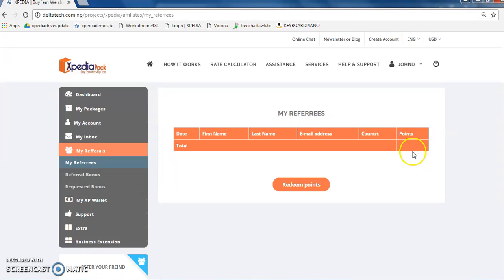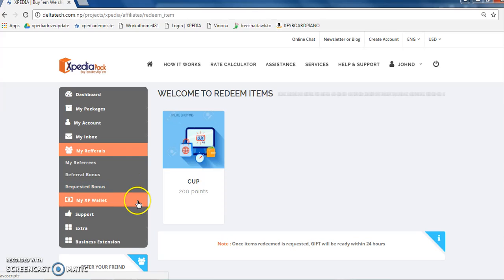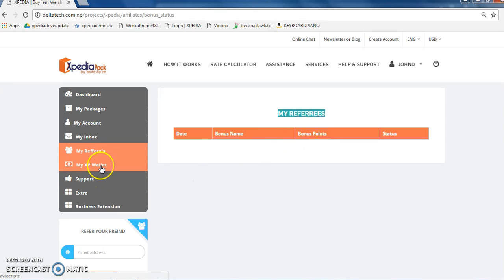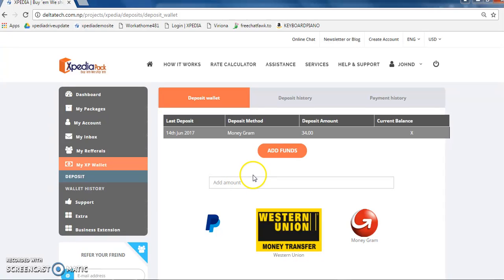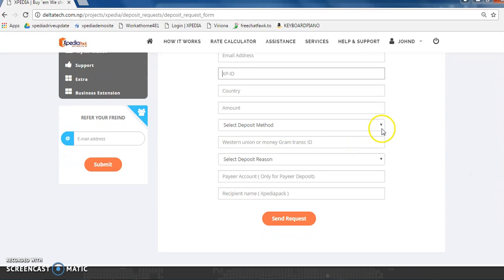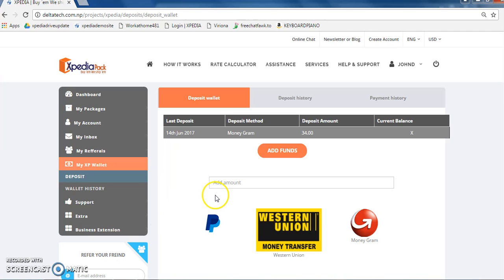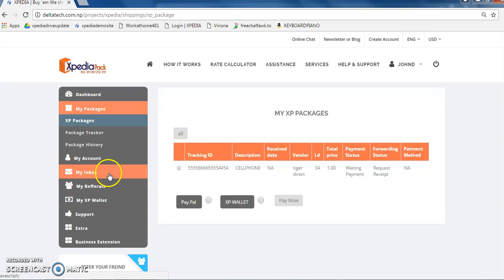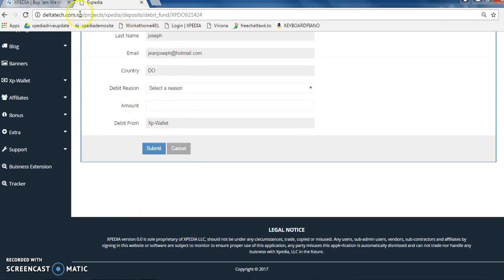13 XP WALLET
it's about referral bonus and xp-wallet